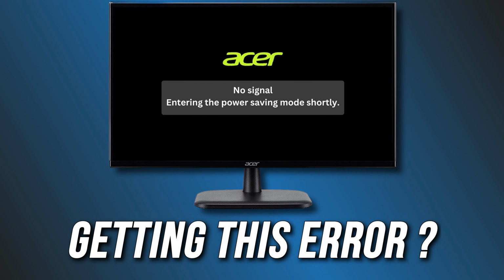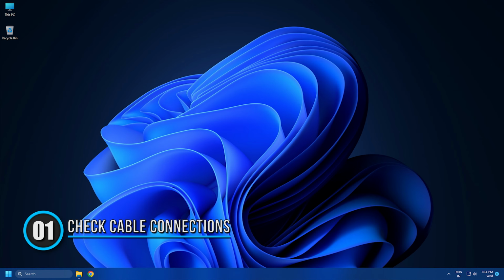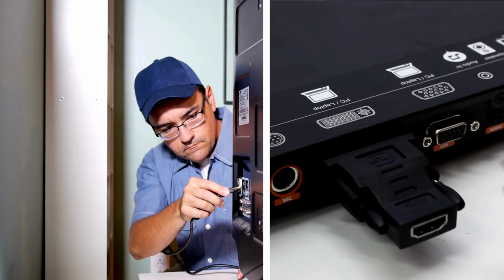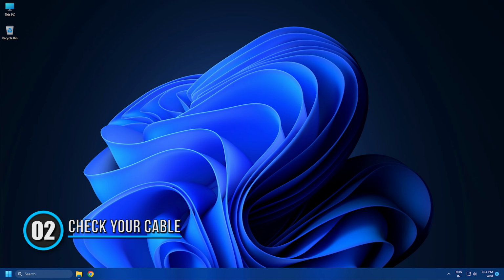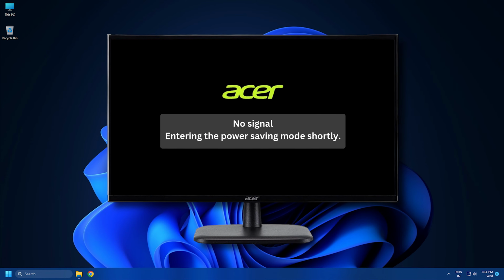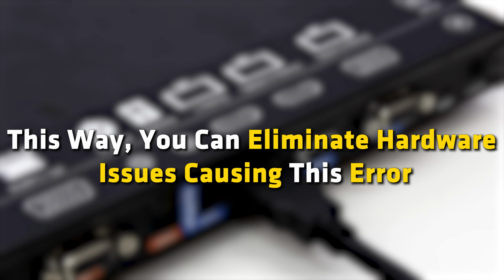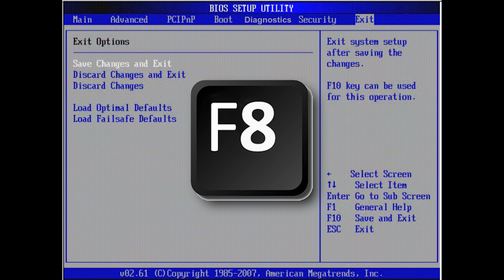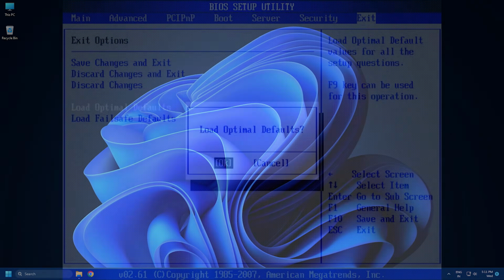How to Fix Acer Monitor "No Signal" Message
A desktop computer and a monitor are connected with each other via a cable. Every input given to a computer is displayed on the monitor in the form such that a user can understand. The signal coming from the computer tells the monitor what to display. If you see a “No Signal” message on your monitor, it means that your monitor is not getting a valid video signal from the computer. In this video, we will explain what you can do if you see a No Signal message on your Acer monitor.

Timecodes:
00:00 Intro
00:35 Check Cable Connections
01:26 Check Your Cable
01:47 Check video Source and Monitor
02:34 Reset System BIOS